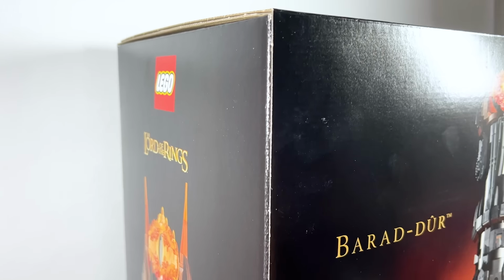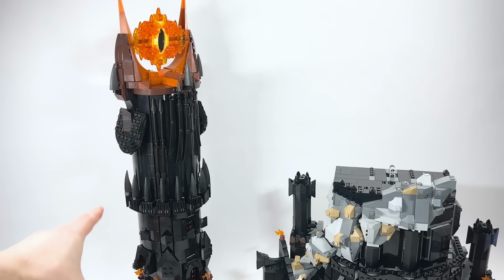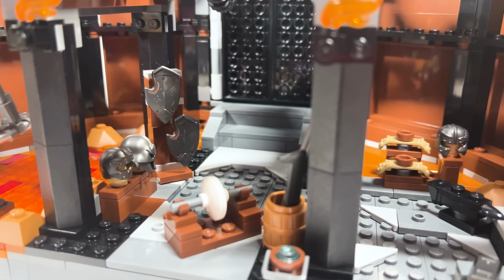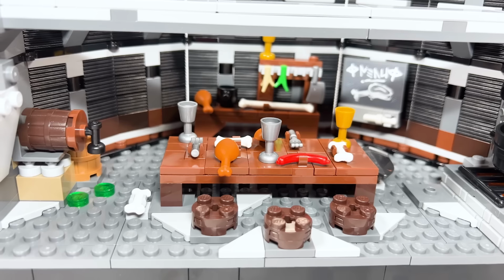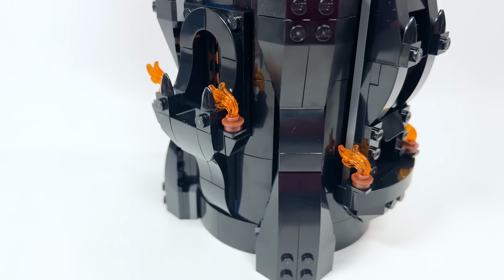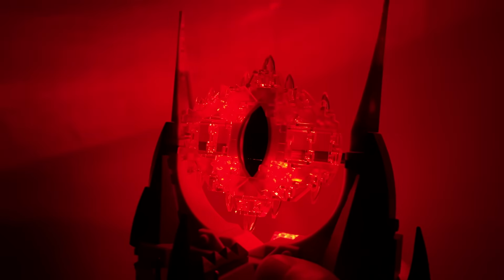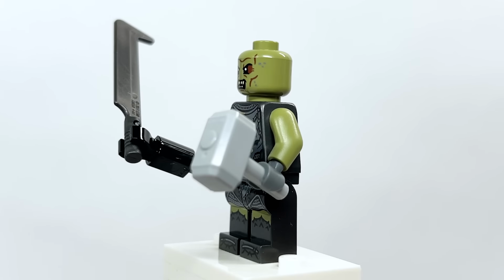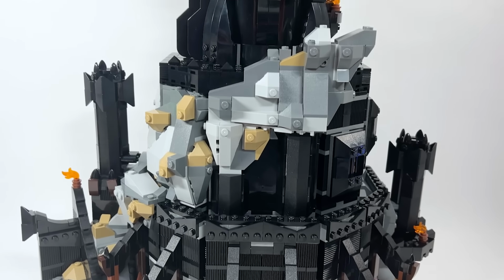LEGO Lord of the Rings: Barad-dûr (10333) EARLY Set Review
Today, we're taking an early look at the brand new LEGO Lord of the Rings set - Barad-dûr! his will be releasing on June 1st for Insiders and June 4th for non-Insiders! It'll be retailing for $459.99 USD or $599.99 CAD!

Thank you to LEGO / LAN for sending this to me for review!

00:00 Intro
01:14 Building Experience
03:24 First Impressions
04:02 Modularity
05:35 Ground Floor Exterior
07:46 Black Gate
09:12 Armory
09:53 NEW Helmets
10:21 Armory Continued
10:53 Dungeon
11:08 Gollum's Cave
11:30 Second Section Exterior
13:11 Dining Hall
15:50 Third Section Exterior
16:00 Sauron's Throne Room
18:13 Fourth Section Exterior
19:26 Mouth of Sauron's Study
20:57 Tower Library
21:56 Eye of Sauron
23:48 Mount Doom
24:21 Sauron
26:49 Orcs
29:23 Hobbits
31:57 Missing Minifigures...
32:36 Outro